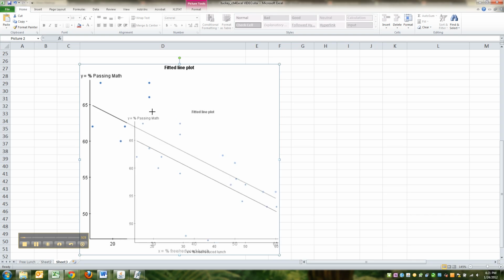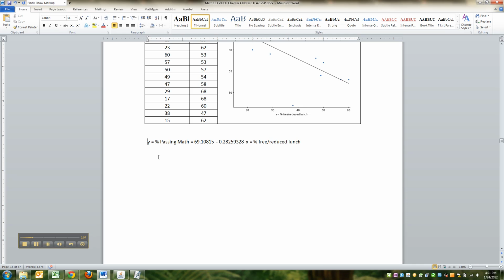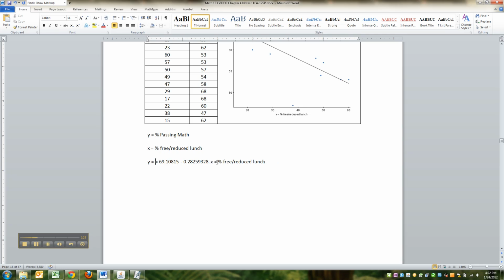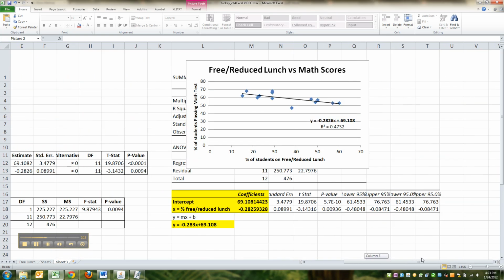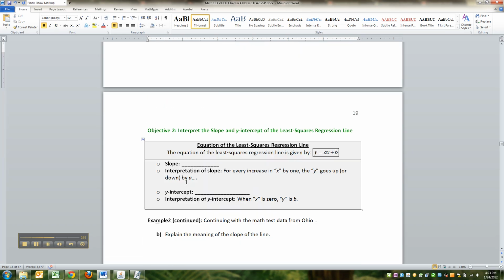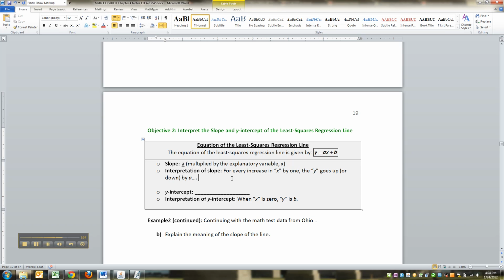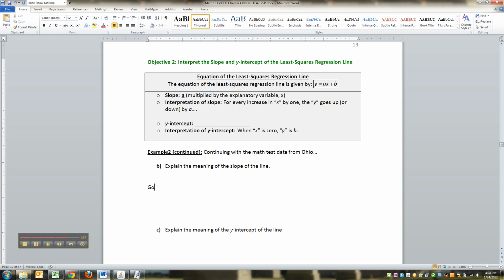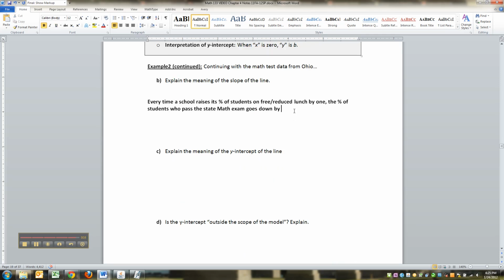4.2 Lecture - Part 4 of 6 - Math 133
Covers: Finding and drawing the least-squares regression line (a.k.a. line of best-fit, linear regression line) with Excel and StatCrunch; Interpreting slope in the context of the situation (4.2 Notes, pages 18-19)